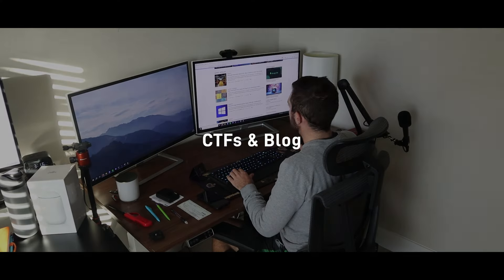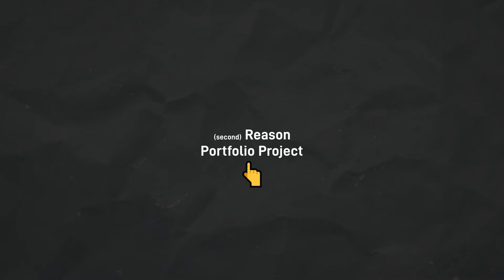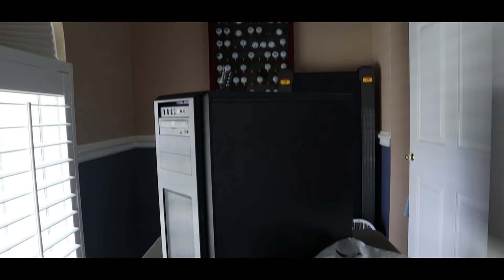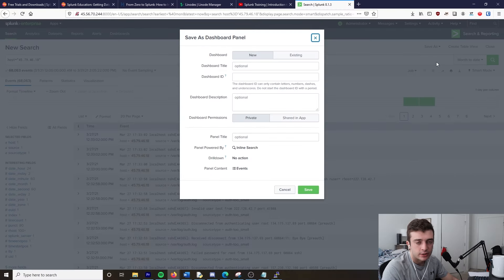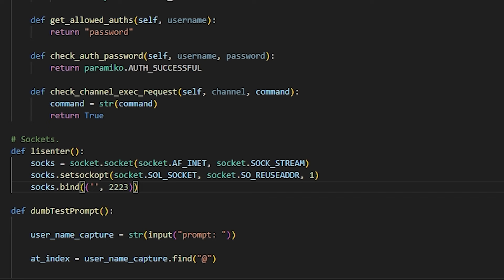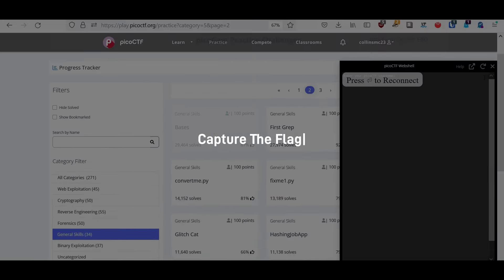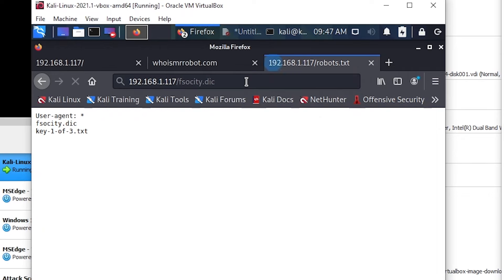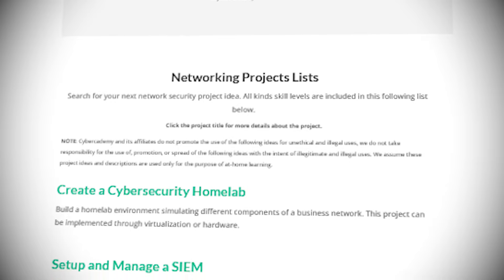3 Project Ideas in Cybersecurity. Build Experience & Portfolio.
Cybersecurity projects are great ways to get hands-on experience while building a portfolio. The three projects ideas I recommend include 1) Cybersecurity Homelab, 2) Programming & Scripting Projects, 3) Capture the Flag (CTF)s and blogging. As I begin to plan and document a new cybersecurity project, I thought I would take the time to overview some larger cybersecurity projects I have done in the past to learn, build, and refine my technical skills.

⏰ Timestamps:
0:00 - Introduction
1:03 - Why Projects Matter
1:47 - Build a Cybersecurity Homelab
3:19 - Programming (Large & Small)
4:30 - CTFs & Blogging
6:46 - Resources + Conclusion